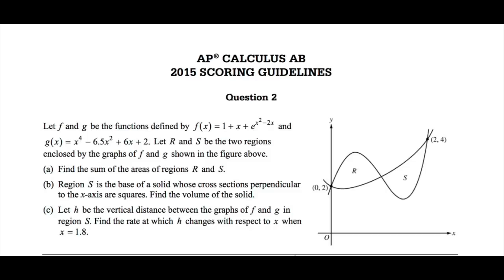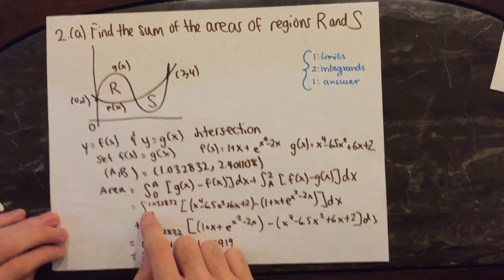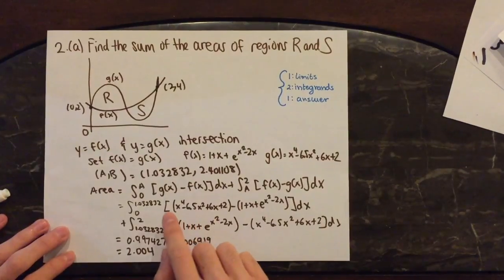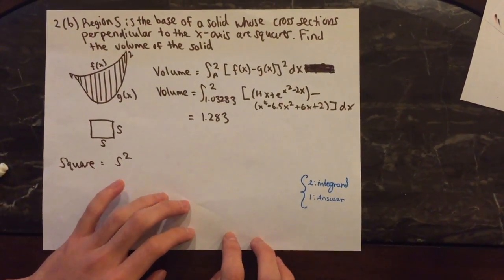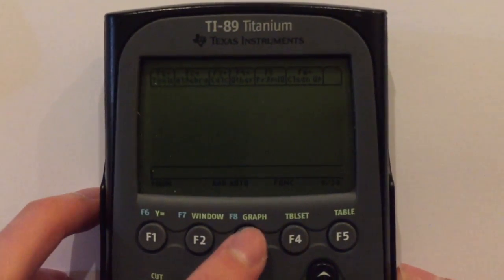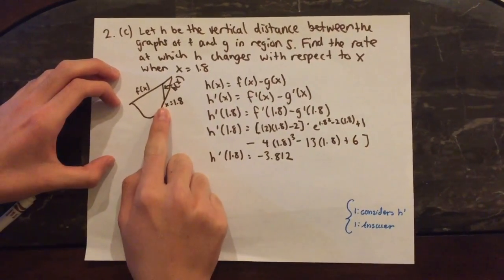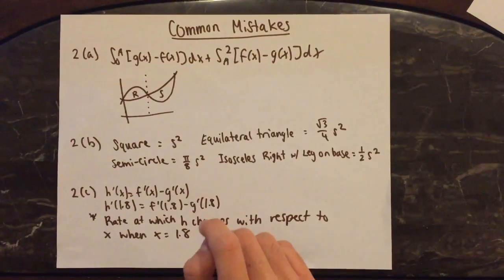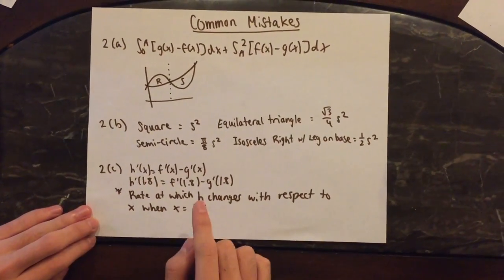AP CALC AB FRQ Video Project